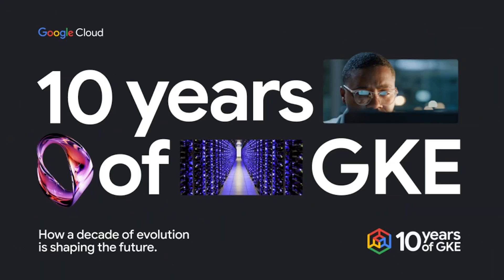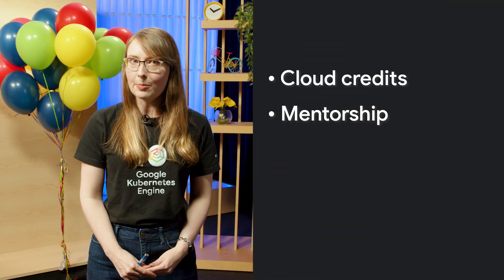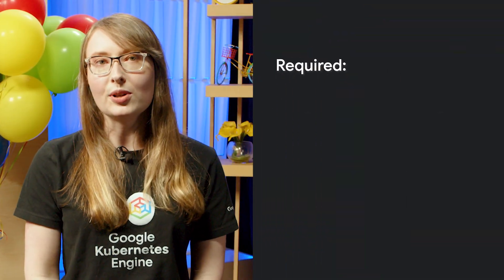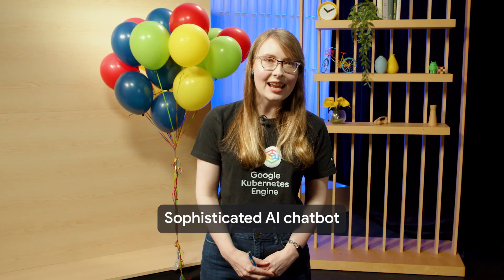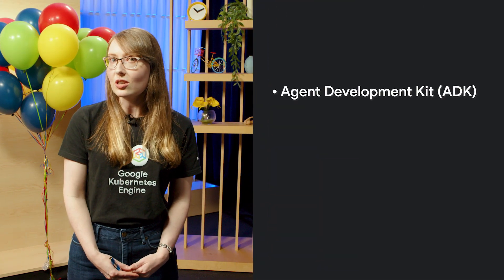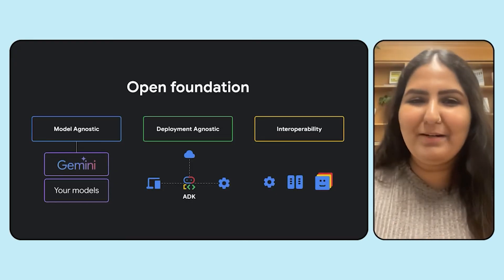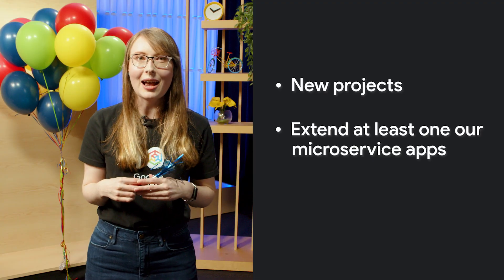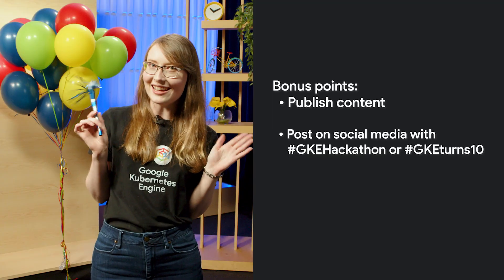Build AI Agents on GKE in the GKE Turns 10 Hackathon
Celebrate a decade of Google Kubernetes Engine (GKE) with us! We're launching the global GKE Turns 10 Hackathon, challenging you to revolutionize microservice applications with cutting-edge agentic AI. In this hackathon, you'll use GKE and Google AI models like Gemini to build intelligent agents that interact with existing applications. Compete for over $50,000 in prizes and build the next evolution of applications by integrating agentic AI capabilities orchestrated on Google Kubernetes Engine.

Important Dates
- Submissions Open: August 18, 2025
- Submissions Close: September 22, 2025 (5 PM PT)

Speaker: Kaslin Fields
Products Mentioned: Vertex AI,  LangChain,  ADK